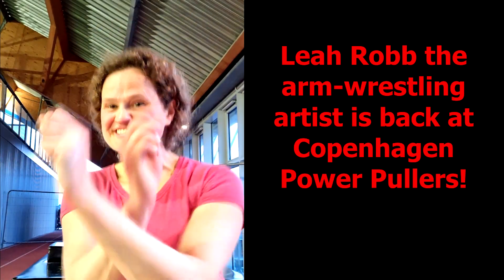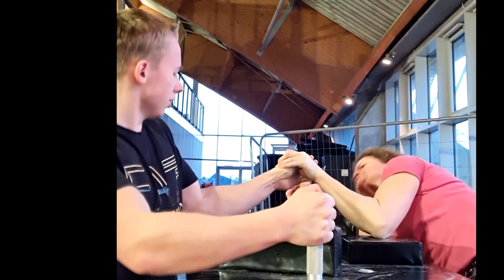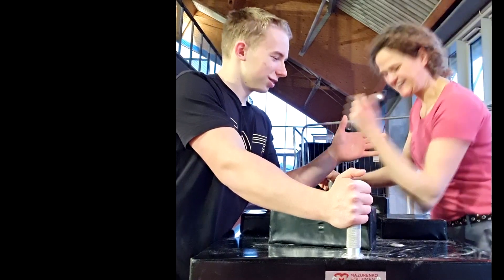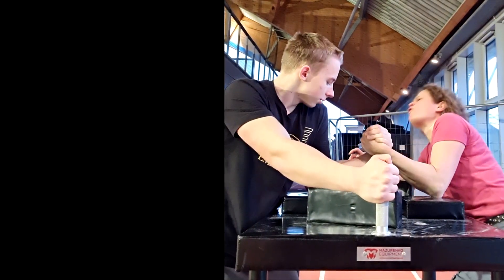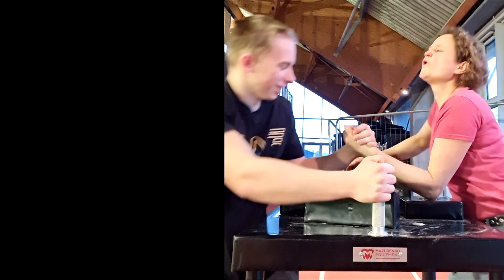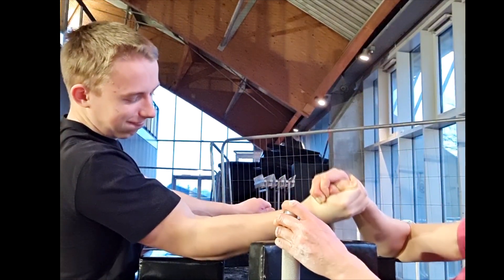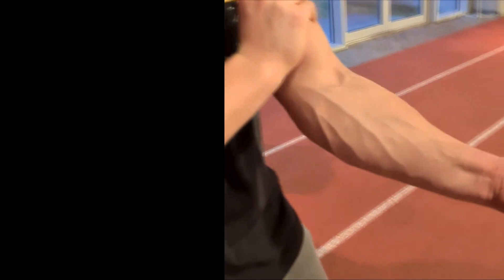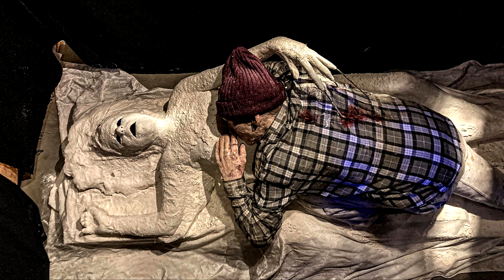Leah is back at Copenhagen Power Pullers pinching thumbs and presenting her art project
Many of you know me as the strong woman who arm-wrestles, but my actual profession is artist. At the moment I am showing an exhibition called My Beloved Addict, which was born out of immense pain. I saw a dear friend relapse into a heroin addiction. My world crumbled. However, since I have the ability to put into paint and plaster the feelings and thoughts that were circulating my mind, I was able to turn the devastation into creation. The response to the exhibition is always amazingly positive, so I want to bring it to a greater audience.

And Danes can contribute a one off payment on this number 50233126.
Many thanks! No serious funding body awarded me a donation despite the enormous importance of the exhibition, which can help in a way that words and medicine cannot.

Give also suggestions of other ways you might like to send support if this method and offer is not suitable.

Music clip by Dirk Coutuer created for this exhibition